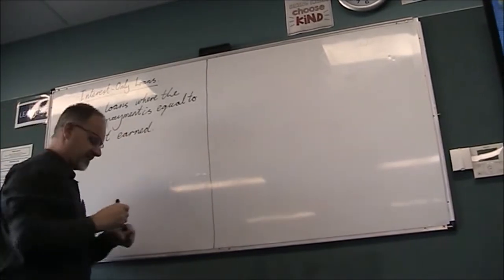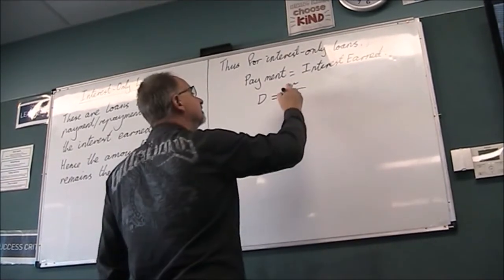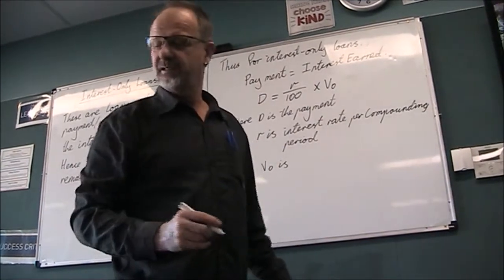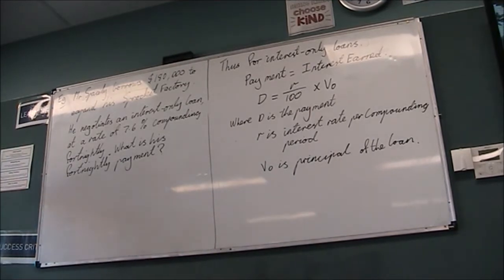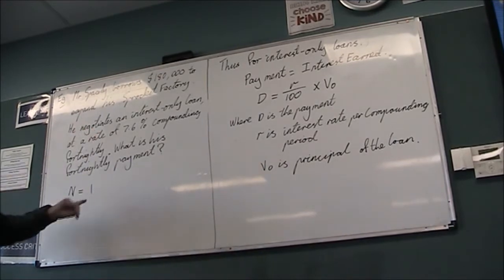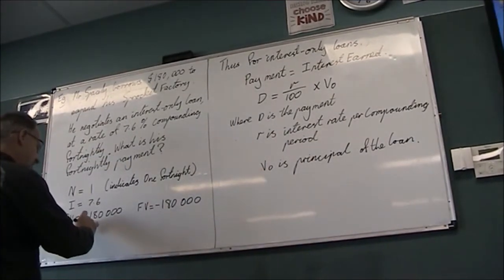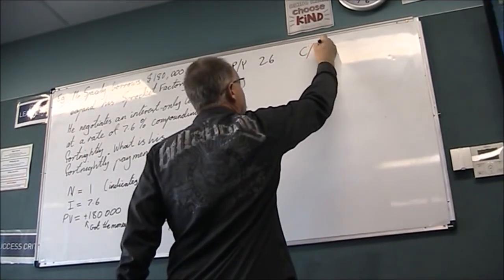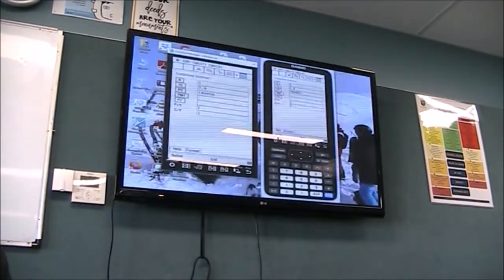Interest only Loans - 9D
use of technology with financial modelling functionality to solve problems involving interest-only loans, such as repaying a personal loan or a mortgage, including the impact of a change in interest rate on repayment amount, time to repay the loan, total interest paid and the total cost of the loan.